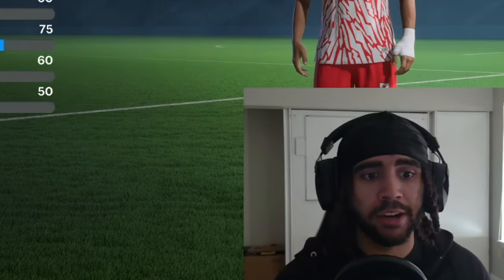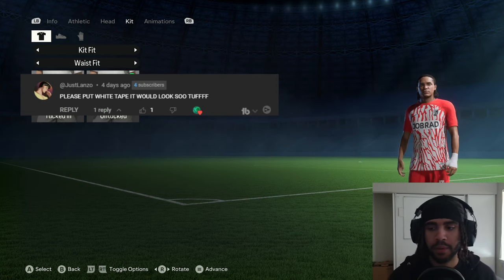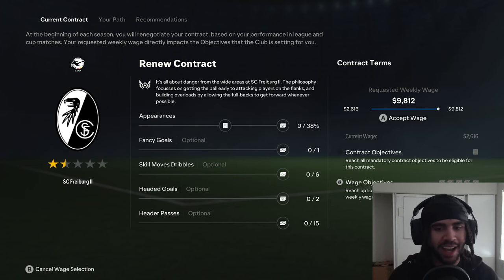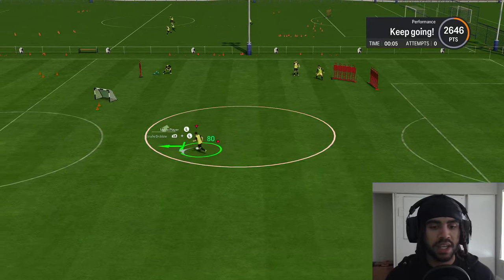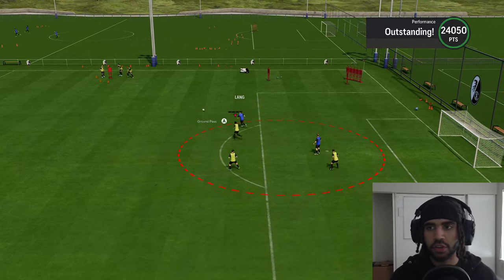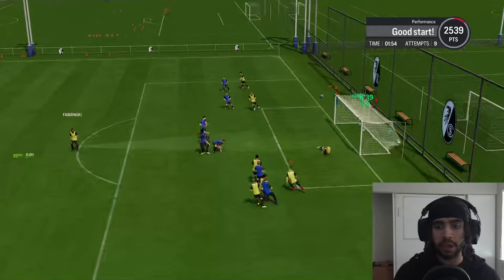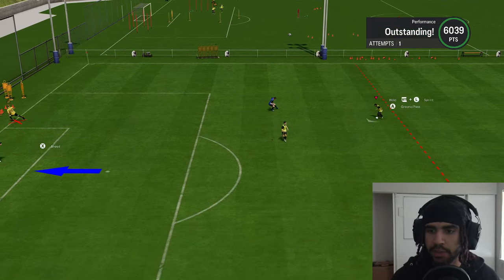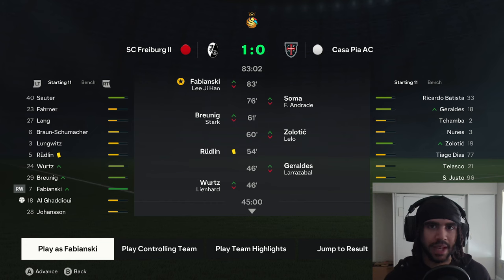MY CAREER BEGINS | FC 24 Player Career Mode Ep. 1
- In this FC 24 Player Career Mode my goal is to become the World's Best Player! In player Career Mode, Player Rewind, I Played the Career of in FC 24, I Created My Own Player, I Created the GOAT. Follow Jesus Fabianski on the rise to the top !

00:00 Introduction
00:17 Player Creation
00:29 stat Overview
01:34 Player Creation Comments
02:40 Contract Negotiations
03:30 First Look !
04:24 Working On Passing
05:40 Set Piece Specialist ??
07:18 Counter Attack
08:22 First Match!
10:56 Outro